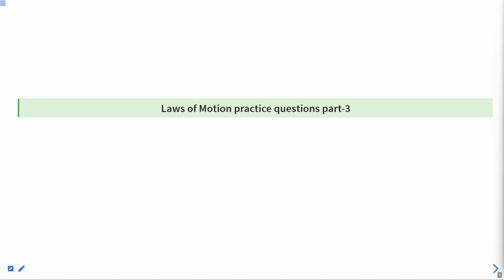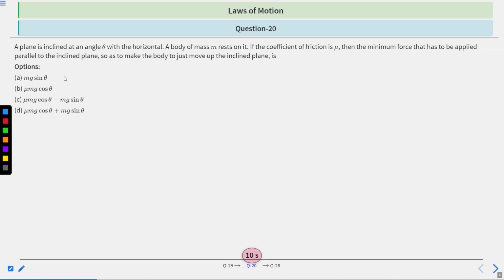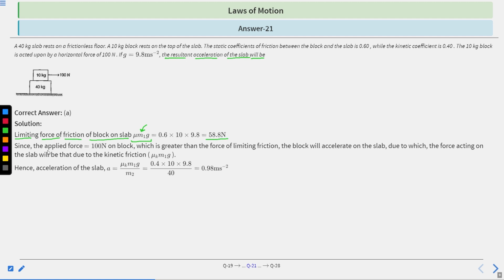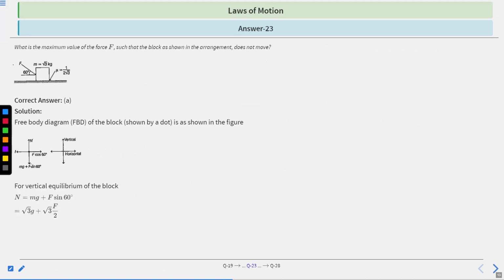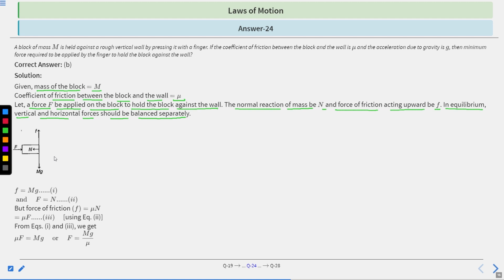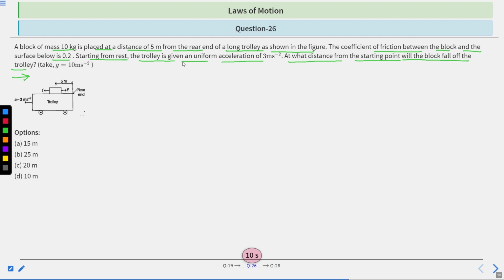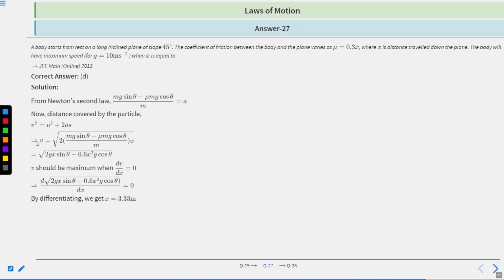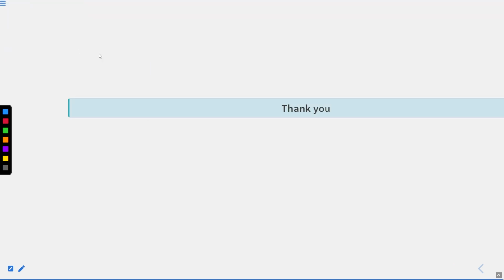Laws of motion practice questions part-3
Subject: Physics
Programme Name: Laws of motion
Course Name: Engineering

In this lecture, we have discussed practice questions for JEE main exam from chapter laws of motion

📡 Key Features:
Syllabus-based Content